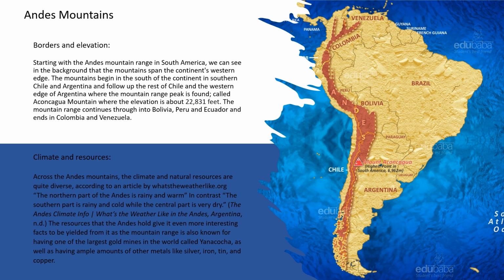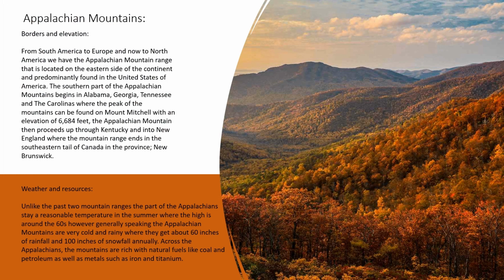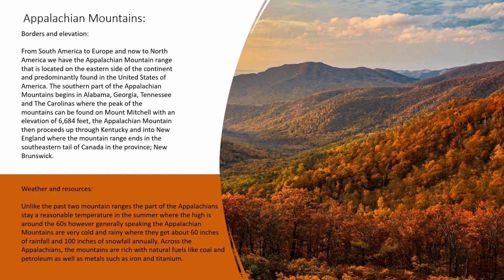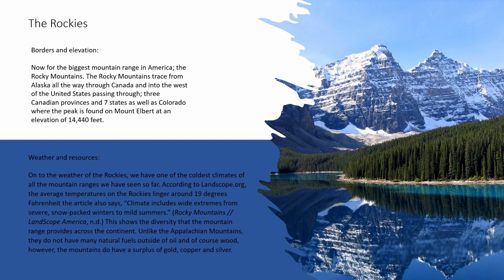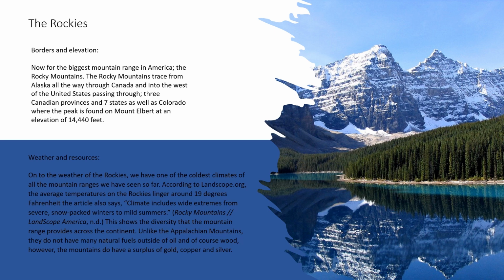The Height of The Journey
Presentation on Mountains of the world